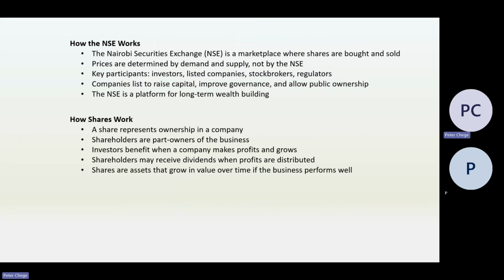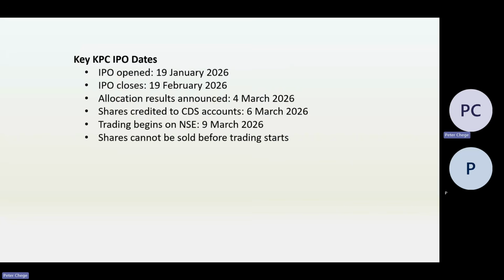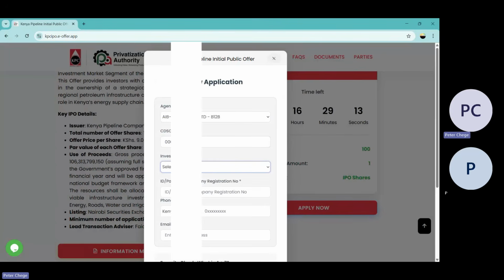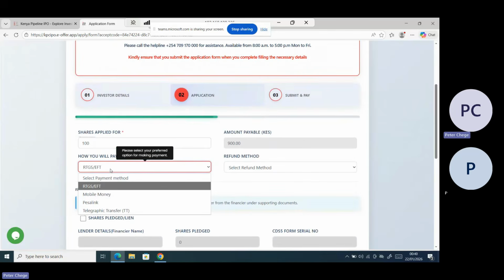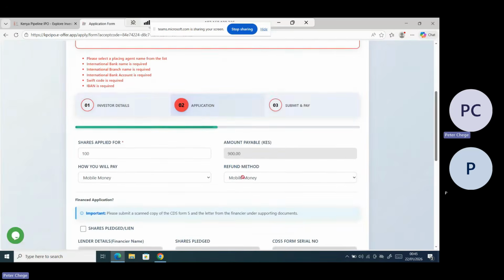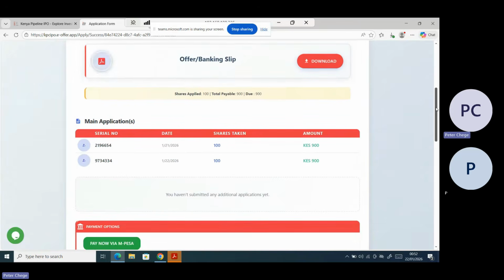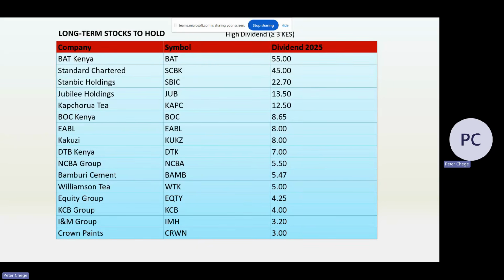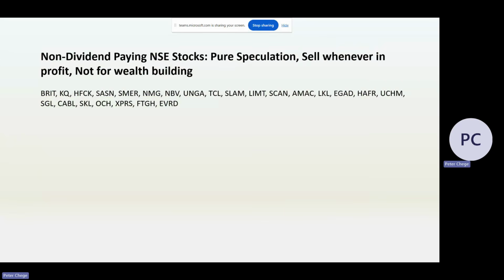KPC IPO LIVE APPLICATION DEMO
The Kenya Pipeline Company (KPC) IPO is now live, and in this video I walk you through the FULL IPO application process LIVE while explaining how IPOs work on the Nairobi Securities Exchange (NSE).